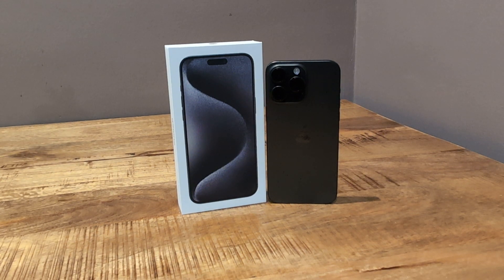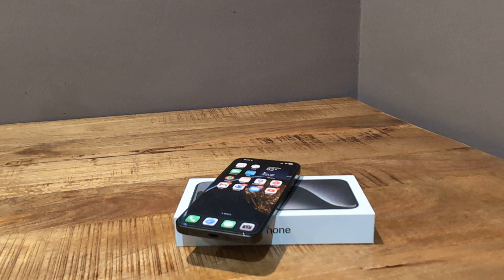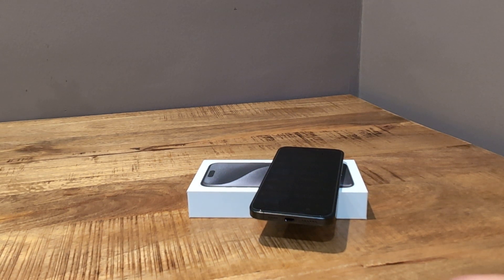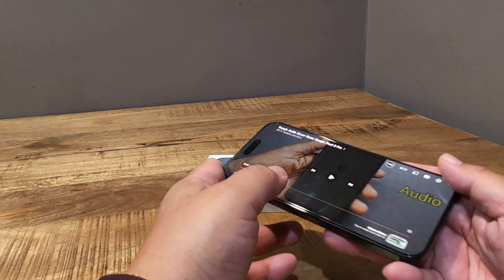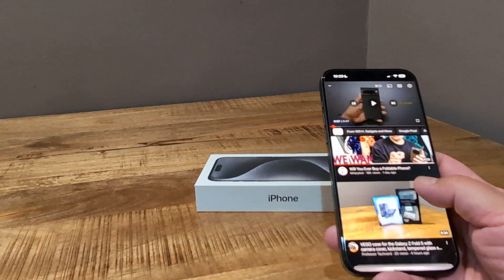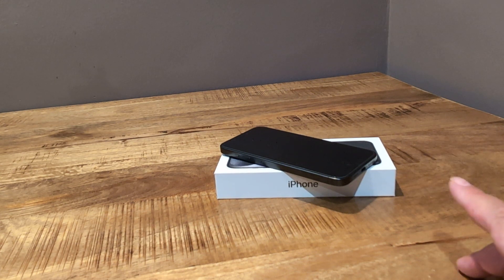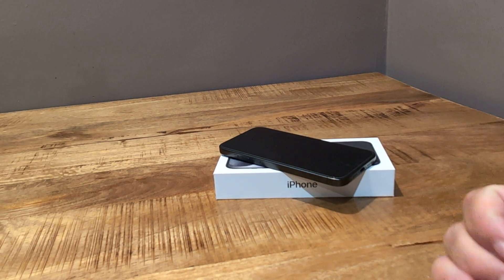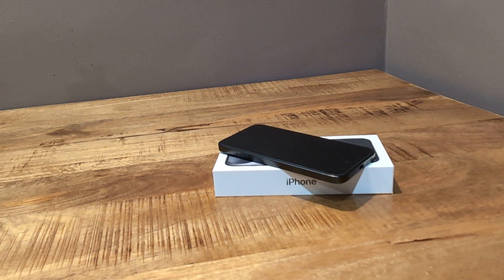iPhone 15 Pro Max Review - One Month Later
This is my review of the iPhone 15 Pro Max one month later.